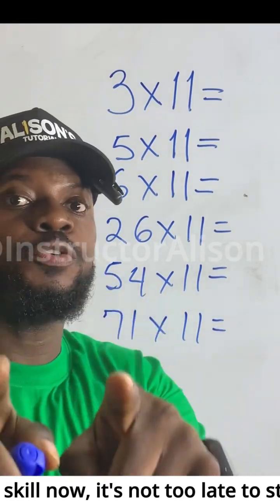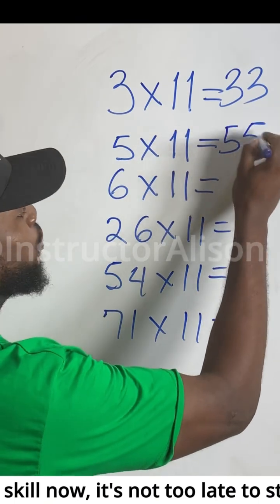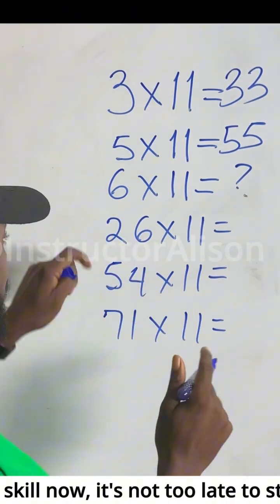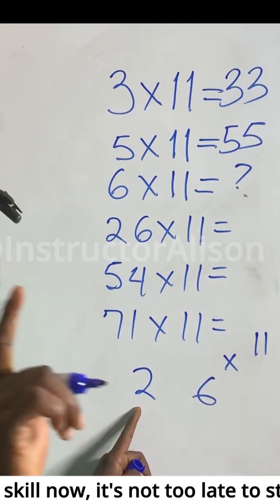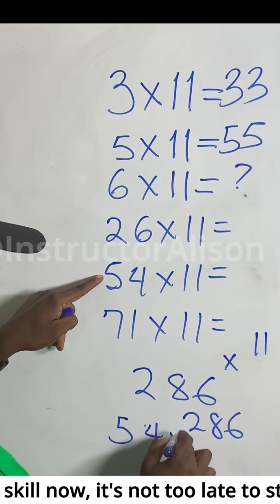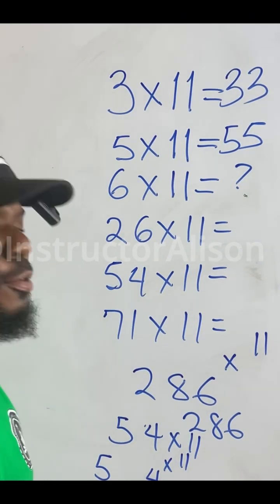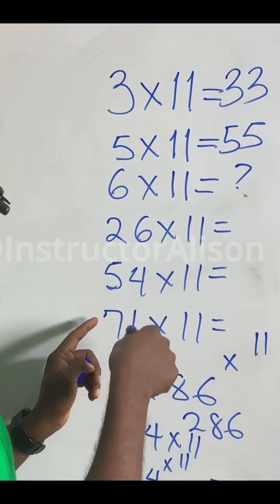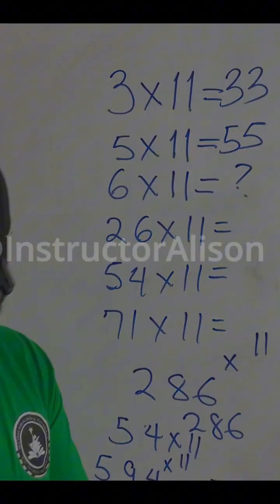Tricky 11 Times Table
Mind-Blowing 11 Times Table Trick | Quick Maths Hack:Did you know there’s a simple trick for multiplying numbers by 11?

Watch how 26 × 11 becomes 286 and 54 × 11 becomes 594 in seconds—no calculator needed!

🔥 Try it out and drop your answer to the challenge I gave.